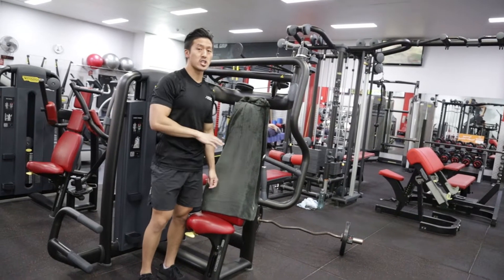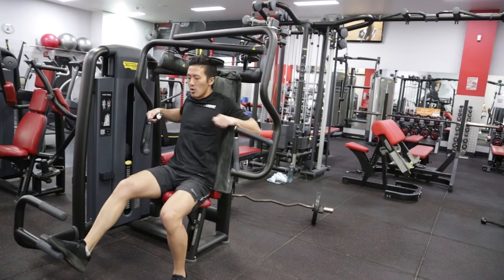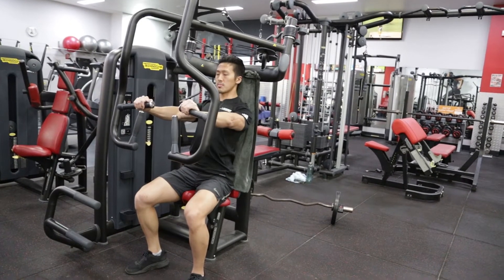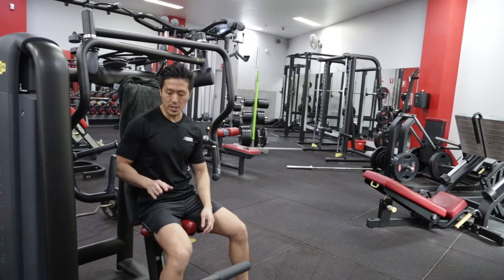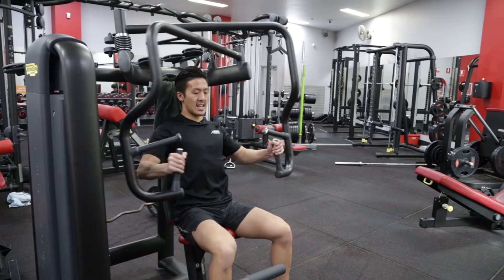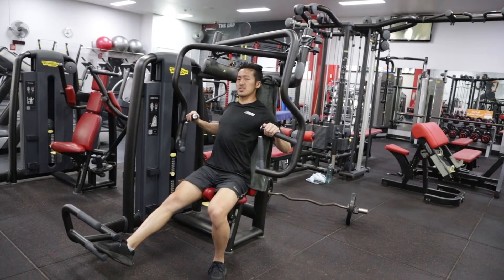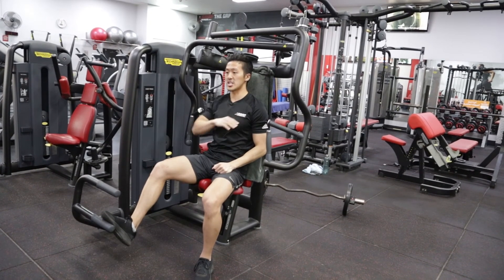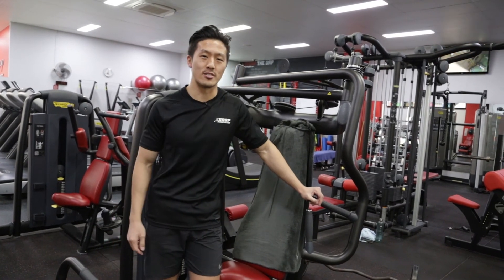Machine Chest Press 3 Mistakes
Three Mistakes a lot of people make on the machine chest press:

1. Not staying in their functional hyperextension range of their shoulders and allowing their shoulders to rise at the base of the movement
2. Not adjusting the seat if they're using different handles (especially on this Technogym chest press)
3. Flaring their lower ribs too much and trying to meet the criteria of thoracic extension through their lumbar* spine